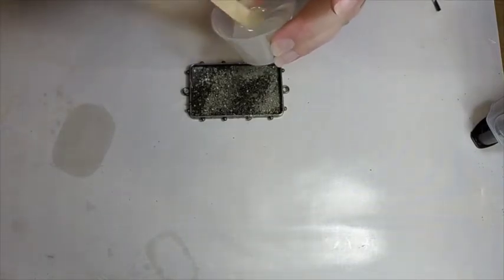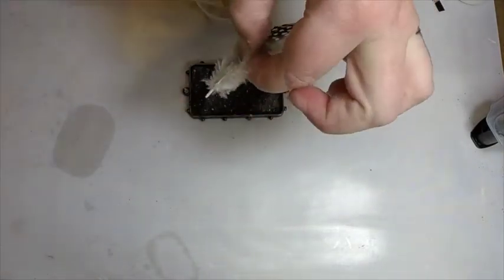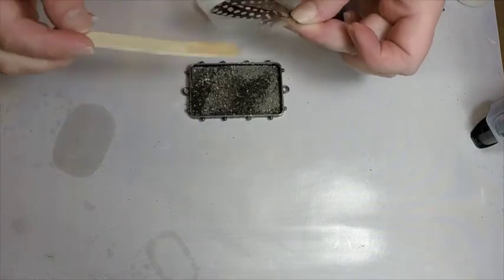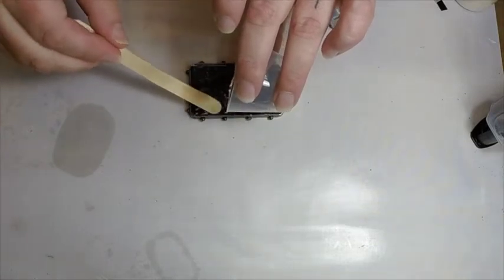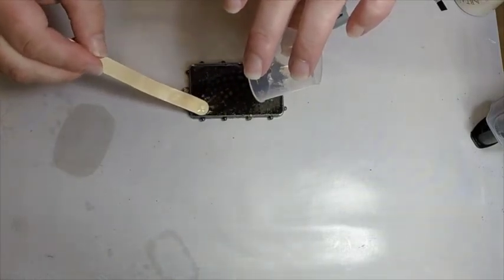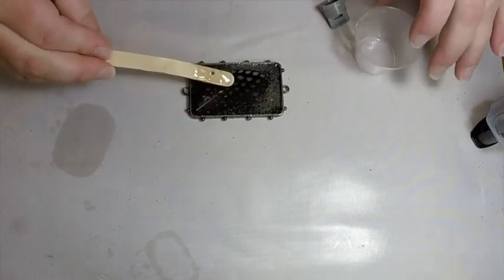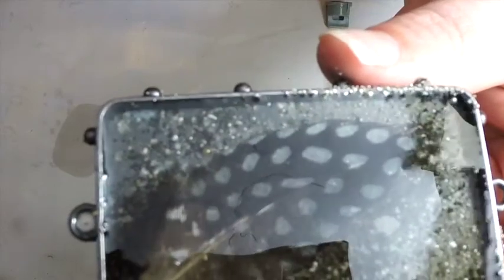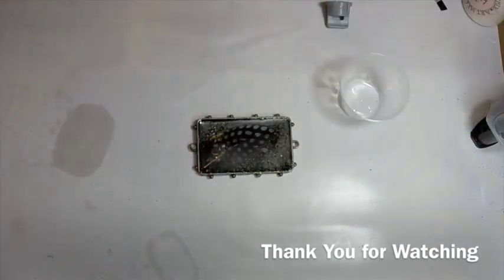Feathers in ICE Resin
ICE Resin Creative Team 2014 member, Jamie Dougherty,shares how easy it is to add a feather to your ICE Resin project. As long as the organic matter is dry, it can be embedded in ICE Resin.